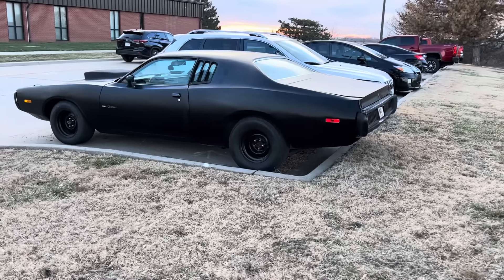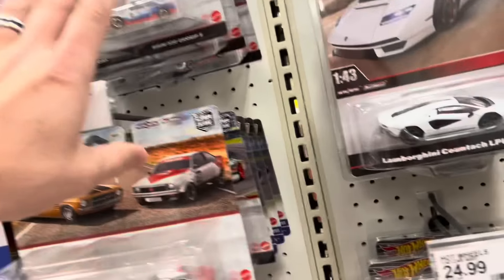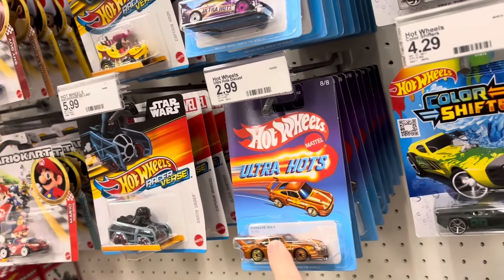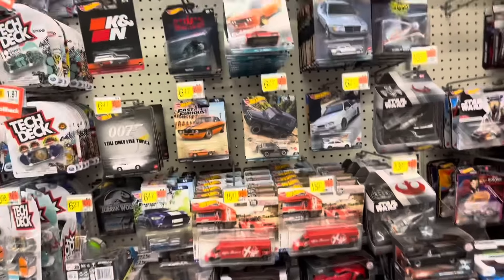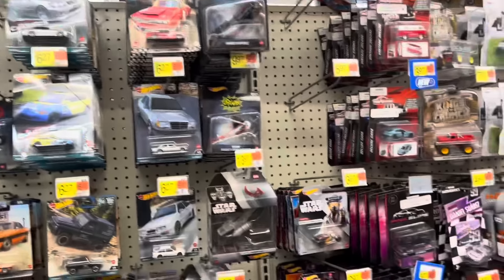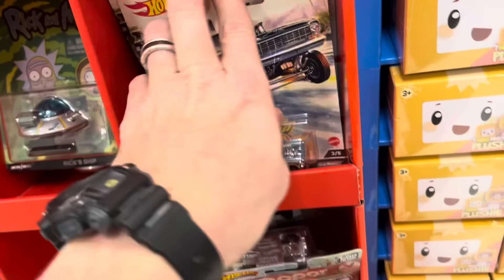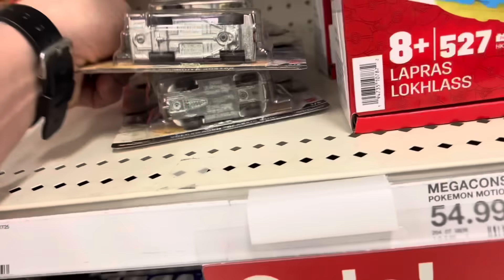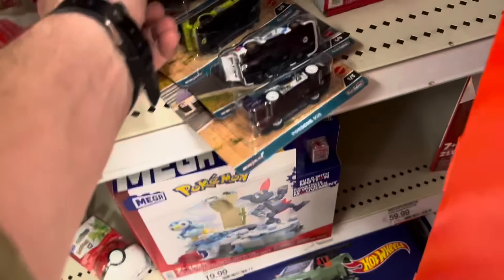The Two-A-Days At Target Payoff!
Two 0 of 5 Chases.

Exclusives & Errors
Matchbox Super Chase
M2 Chase